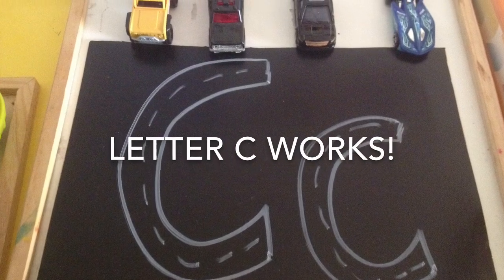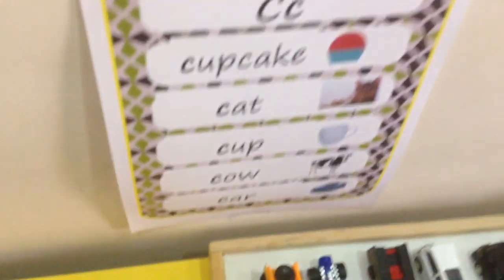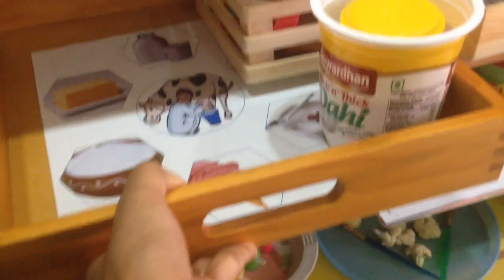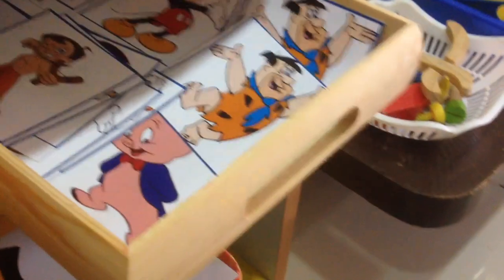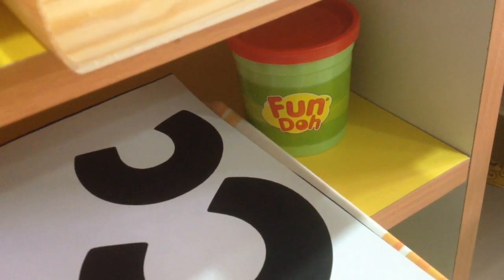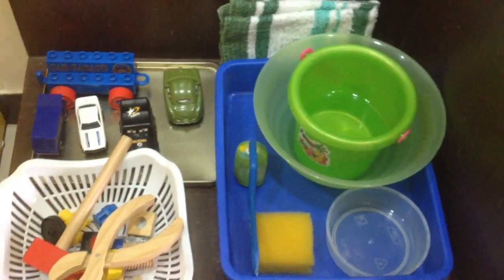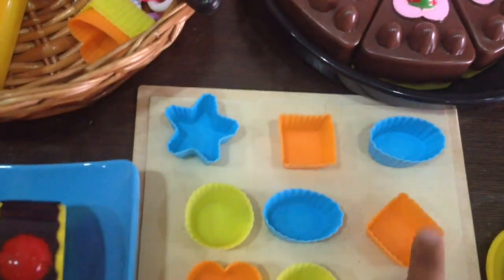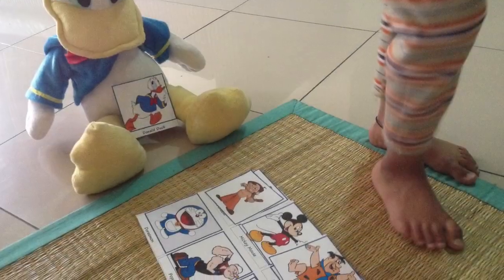Learn the alphabets : Letter of the week series - (Letter C)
Teach alphabets to children in a fun, hands-on way !

Here is the blog link of my business partner, Yuliya Fruman